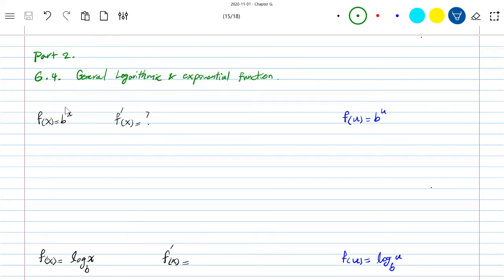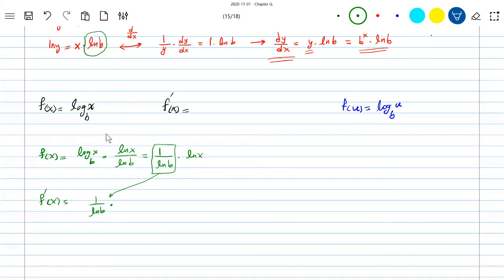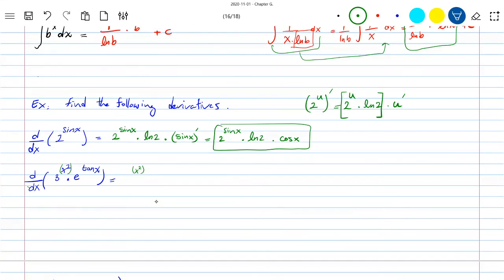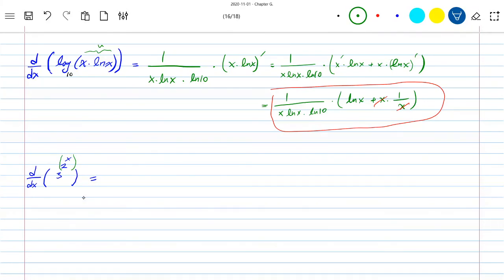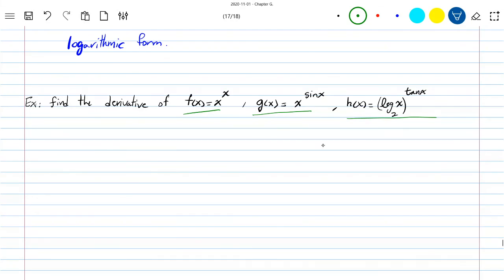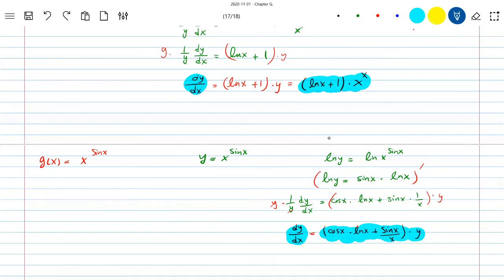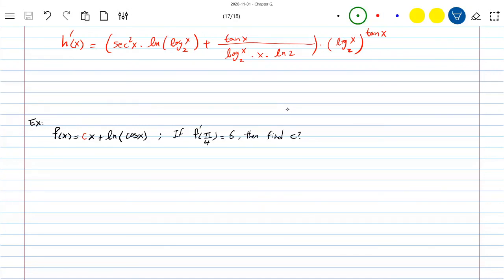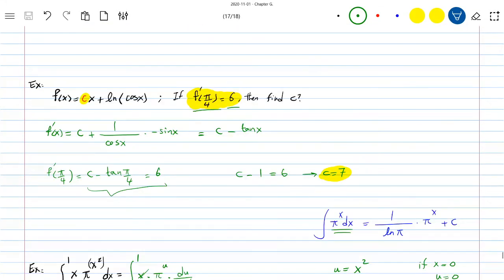Chapter 6 Lecture 4 Part 2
General exponential and logarithmic functions